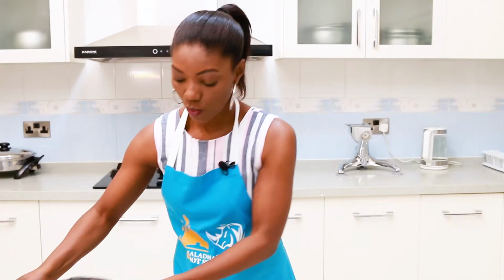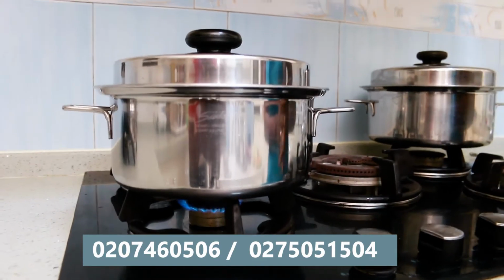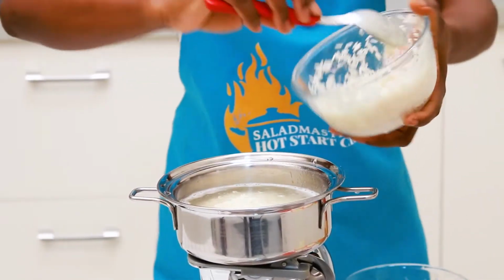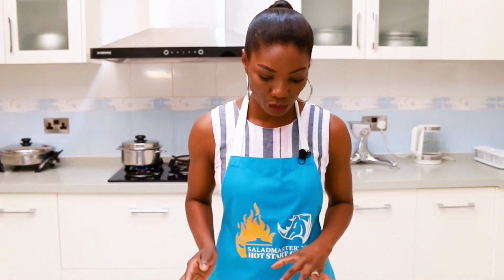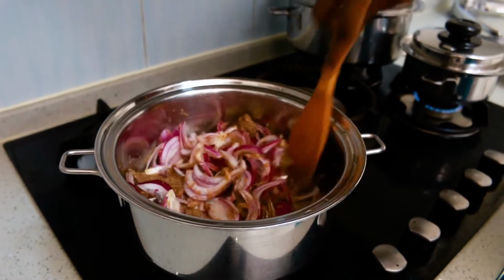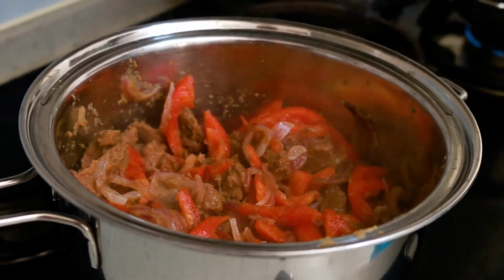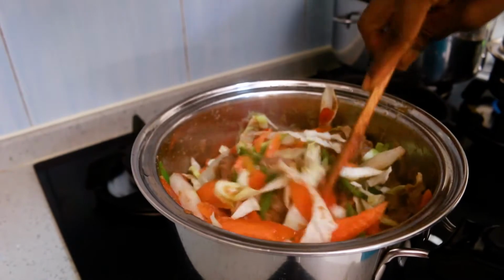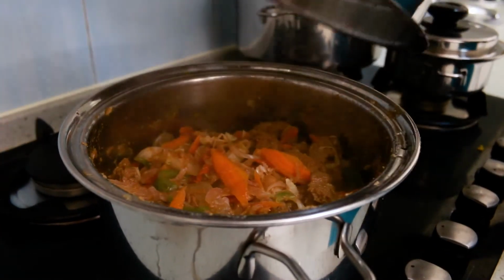Beef Spring And Tumeric Garlic Rice || Nessy's Healthy Cooking.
Nessy's Healthy Cooking with Salad Master || Episode 19

Beef Spring And Tumeric Garlic Rice With Salad Master